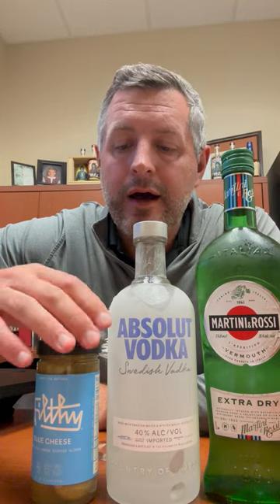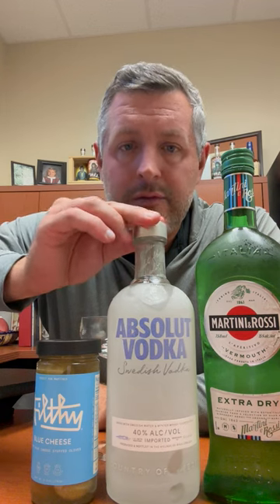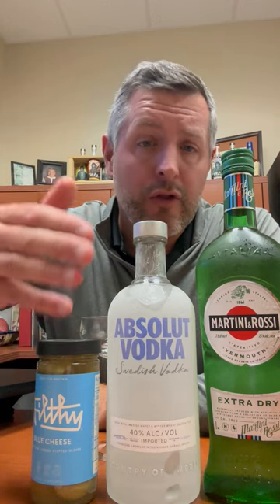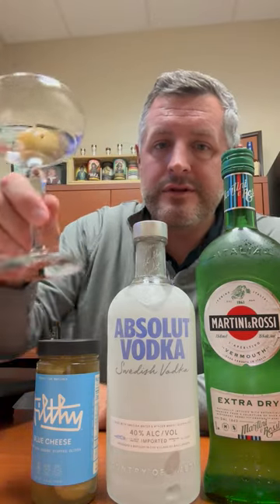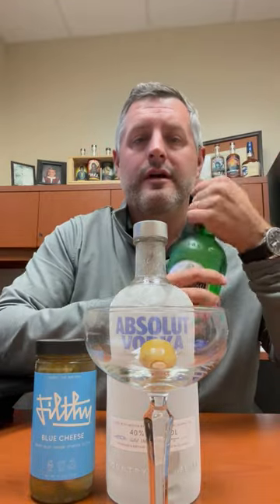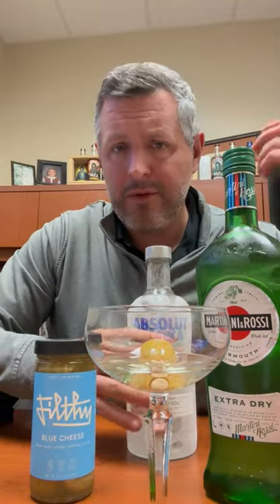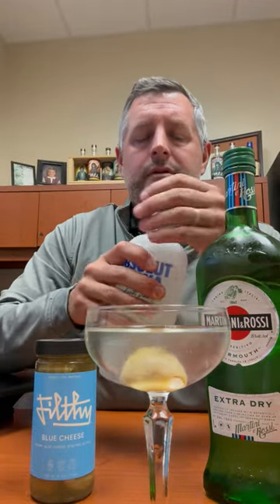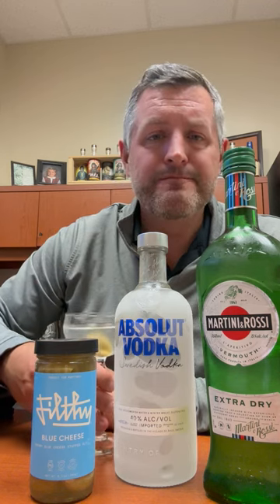Absolut Vodka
Absolut Vodka, now owned by French giant Pernod Ricard, was at one time the official monopolistic vodka of Sweden where every bottle is still produced today. The beneficiary of one of the world's greatest ad campaigns. Absolut Vodka launched into the US market and was eventually sold to Pernod in 08. A Swedish based wheat vodka, Absolut is famous for its pure, clean taste. If you've never tried an Absolut martini with some Dirty Blue Cheese Olives, what are you waiting on? 👌🍸👏Absolut Perfection